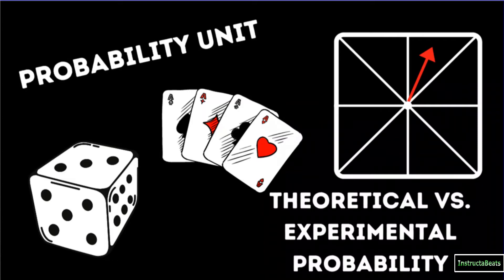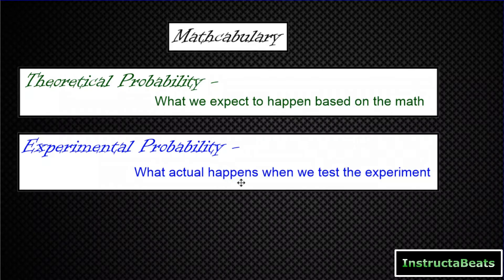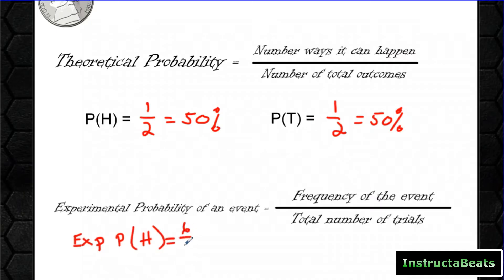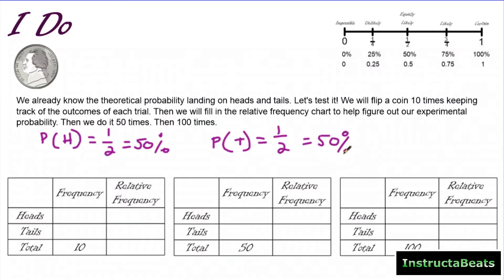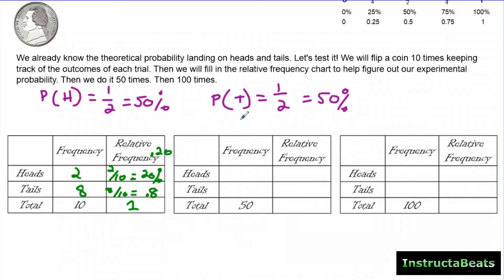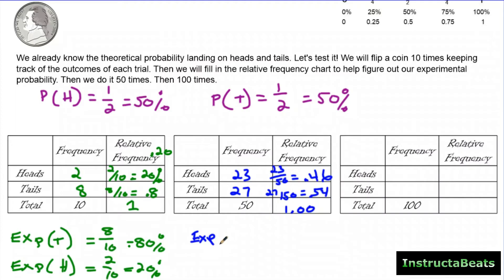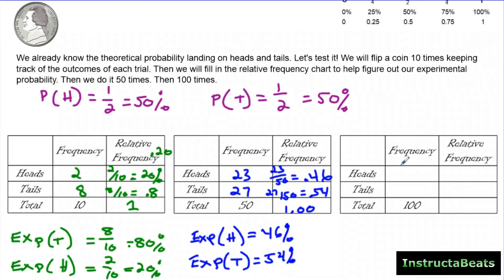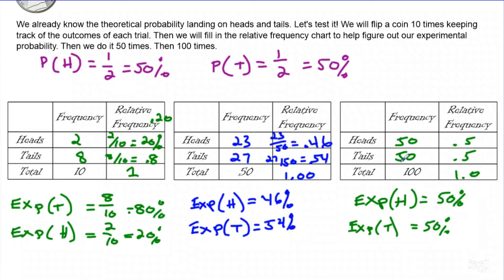Theoretical vs. Experimental Probability